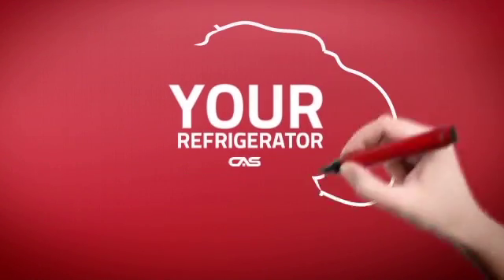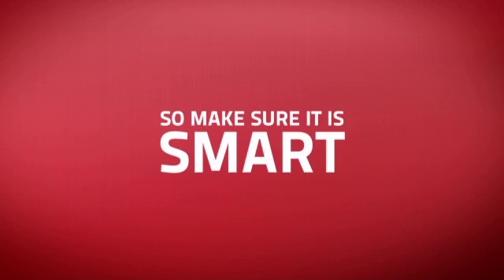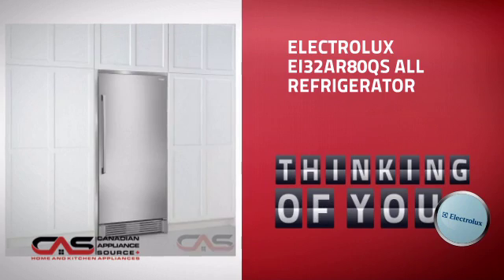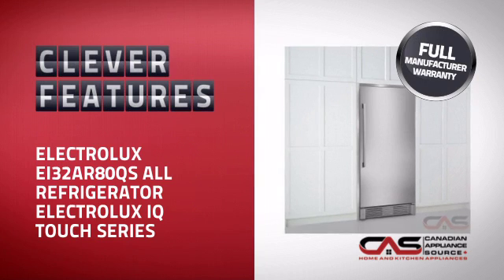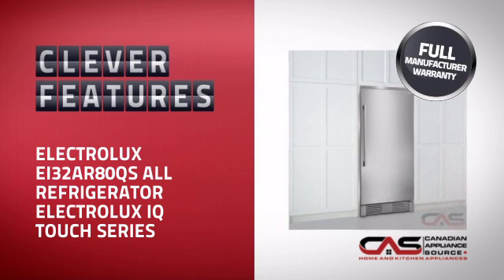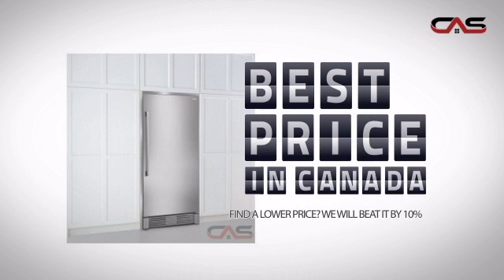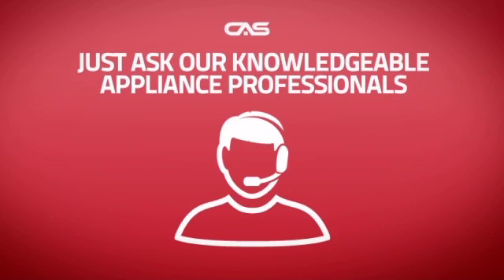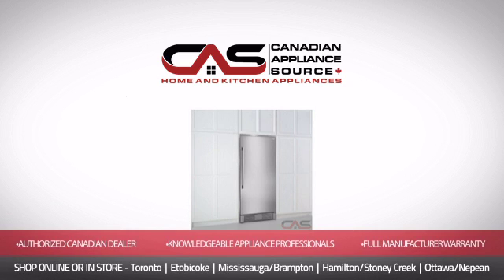Electrolux EI32AR80QS All Refrigerator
Electrolux EI32AR80QS All Refrigerator Electrolux IQ Touch Series